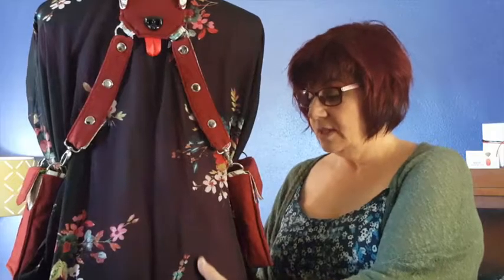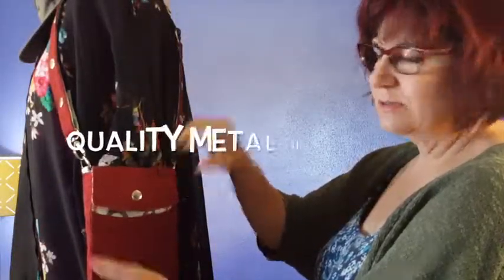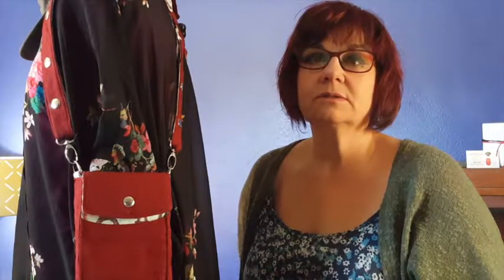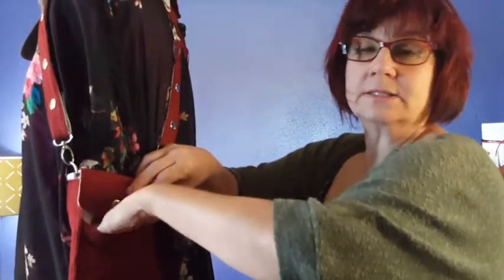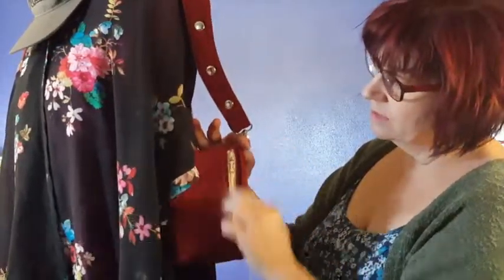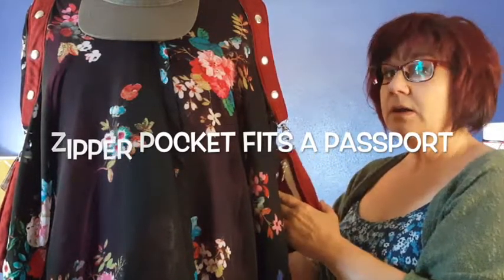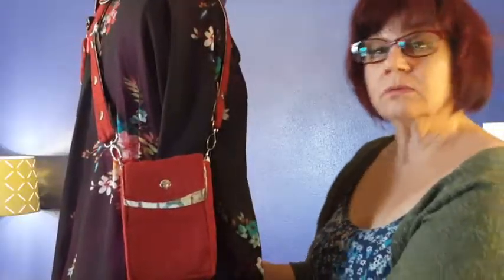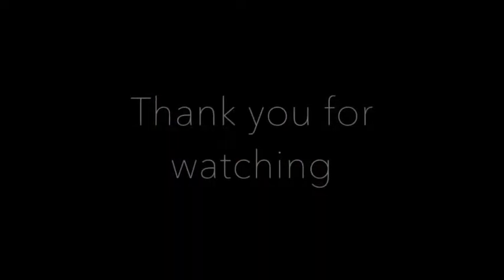DOUBLE SHOULDER HOLSTER BAG1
Here's a preview of the Double Shoulder Holster Bag at Wet Bisous.
Also there is an explanation on how to fill out our blueprint form so you can order a custom one of these with fabrics that you choose yourslef!